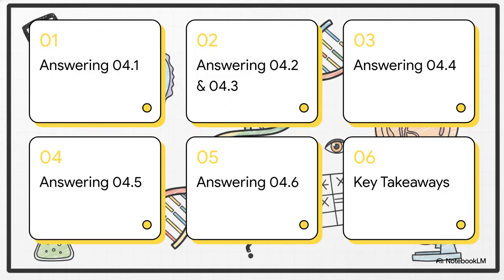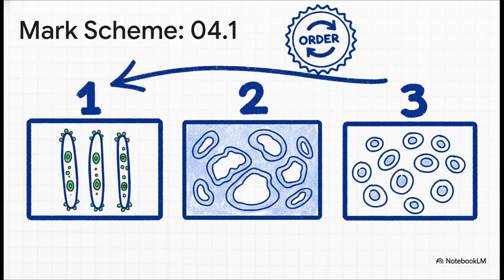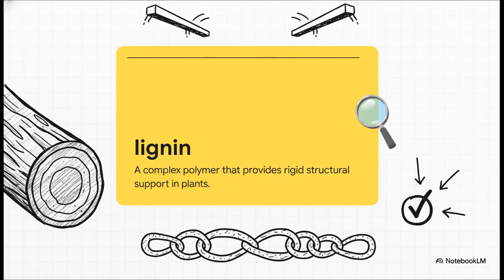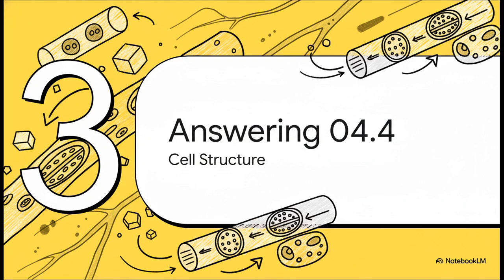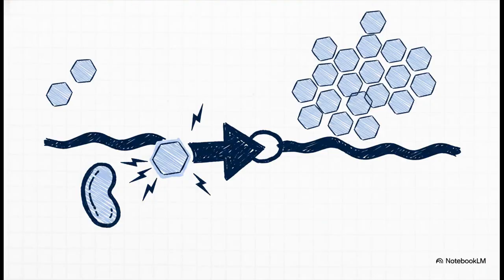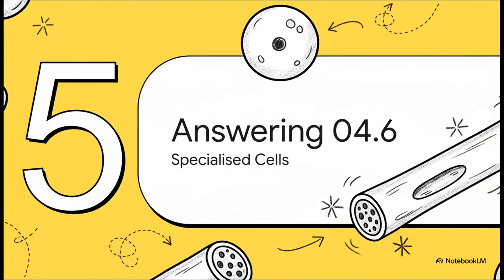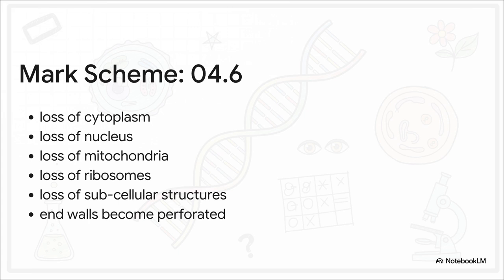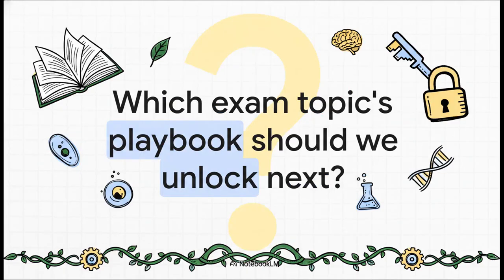AQA GCSE Biology 2024 Past Paper Higher Tier Paper 1 Q4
2024 Past Paper
Higher Tier Paper 1
Q4 Plant tissues